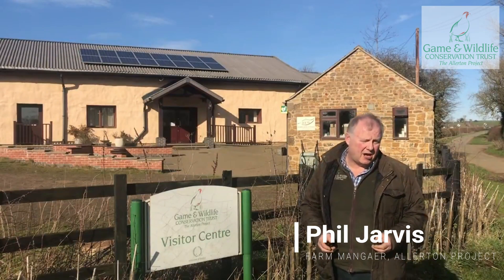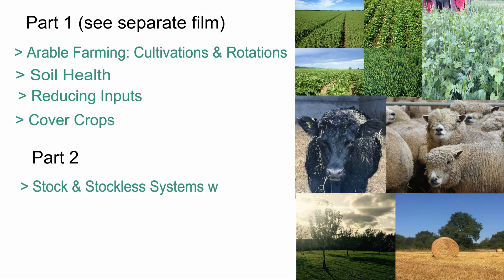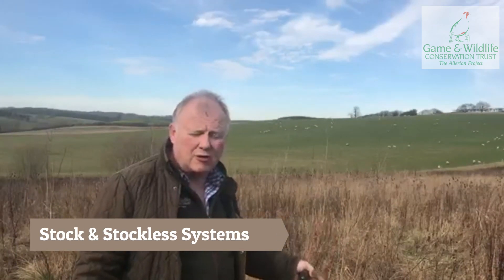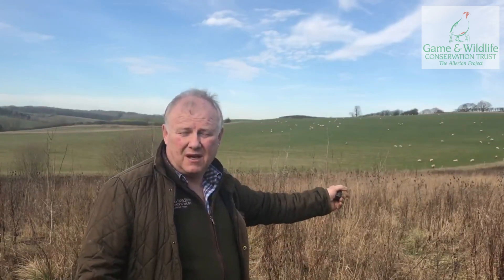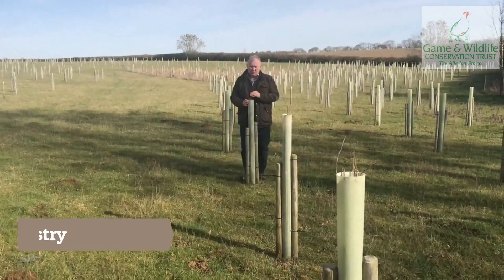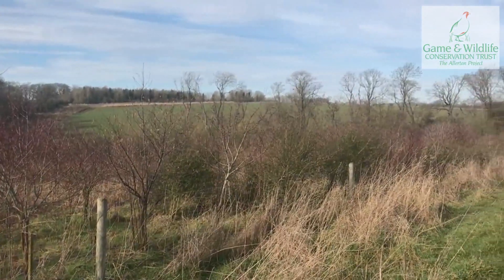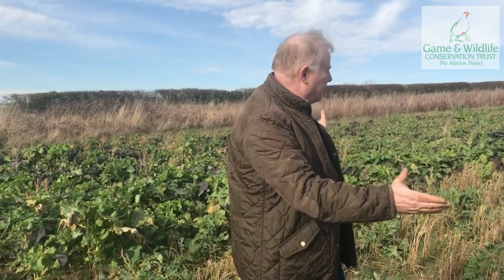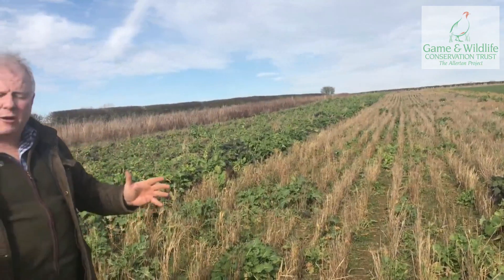Introduction to Agroecology - PART 2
In this months Agricology vlog, Phil Jarvis, Farm Manger for the Game and Wildlife Conservation Trust at the Allerton Project, gives an introduction to what Agroecology is and what practices they employ at the Allerton Project. The vlog is in two parts. In this part 2, Phil discusses using:
- Stock & Stockless Systems
-Agroforestry
-Habitat Management